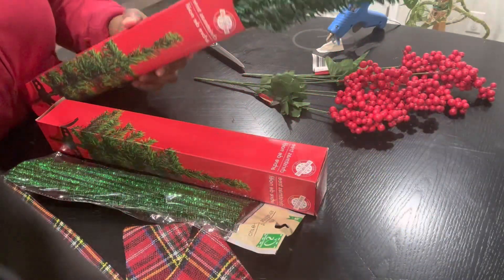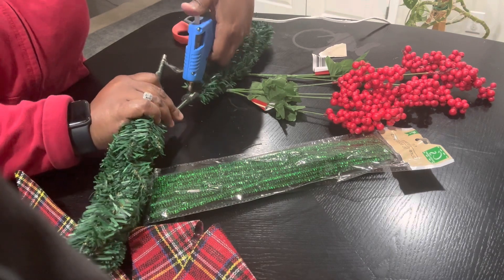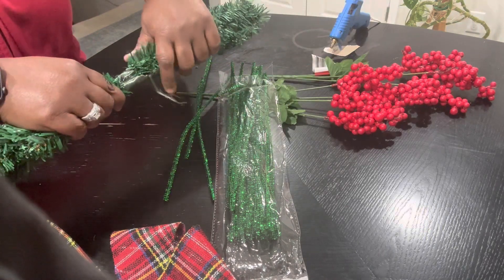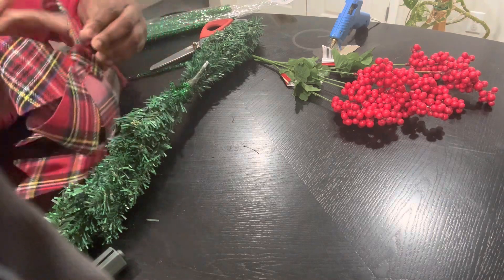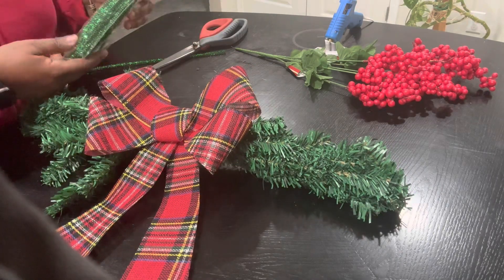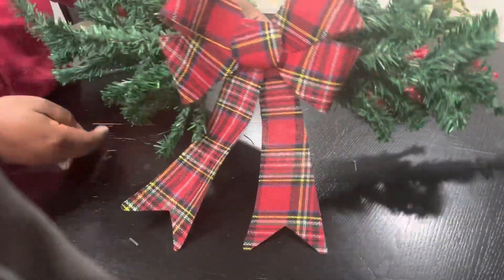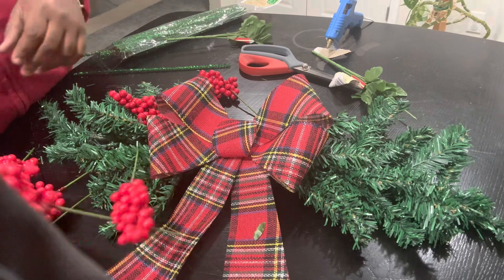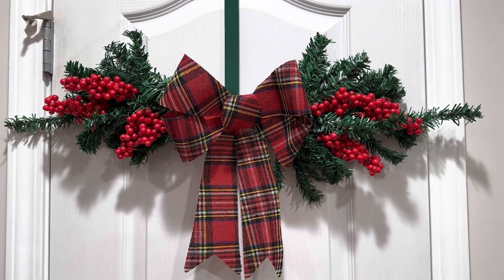DIY Christmas Wreath - Dollar Tree Items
Quick and easy Christmas wreath for the holidays. Super simple but cute.